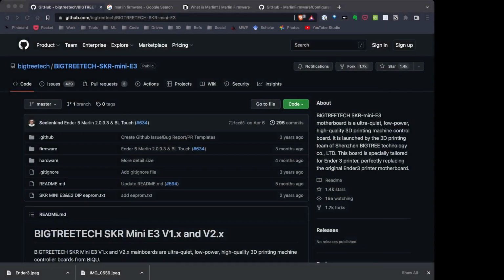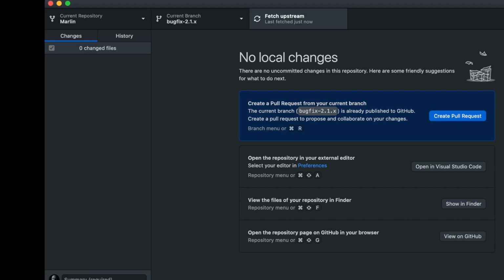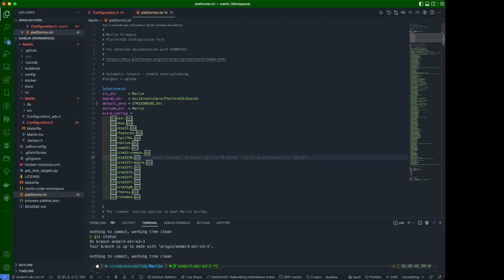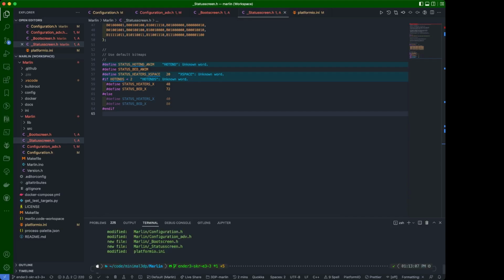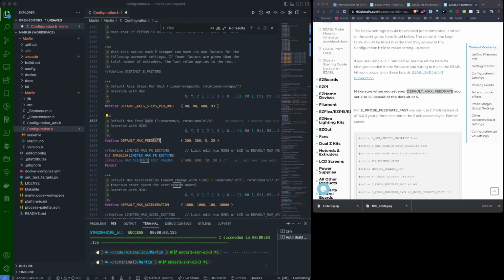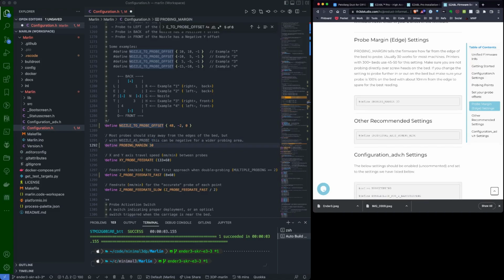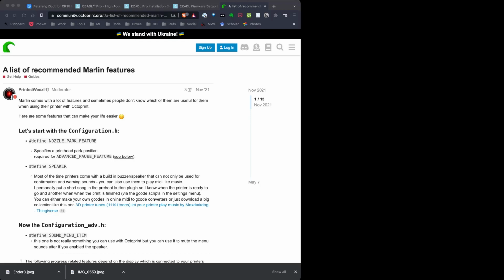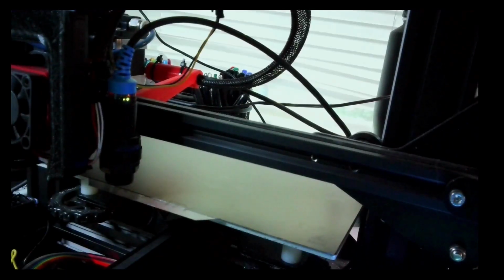A Beginners Guide to Installing the new BTT SKR Mini E3 V3.0 on an Ender 3 (Part 2)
In this video, I will be installing the new BTT SKR Mini E3 V3.0 to upgrade my Ender 3. This is Part 2 of 2 and will focus on configuring and installing Marlin.

I have my first 3D printer, an Ender 3, sitting in a corner of my office. I have decided to try to get it running. I have all the original parts but did not have a motherboard for the machine. With this in mind, I am installing the brand new Bigtreetech SKR Mini E3 V3.0.